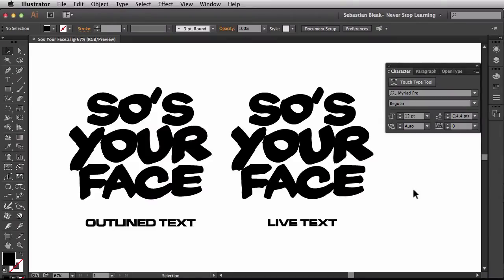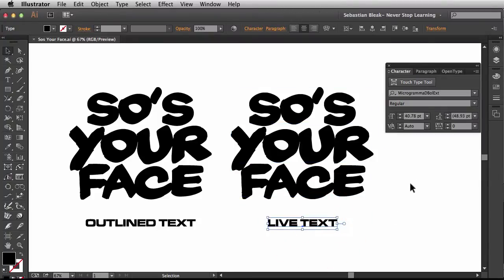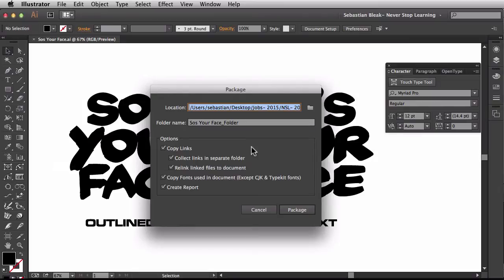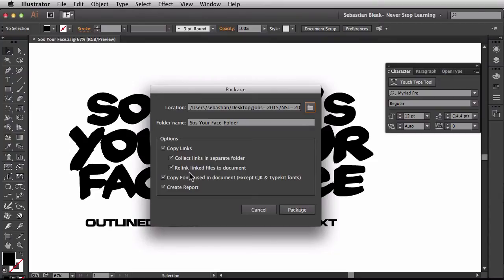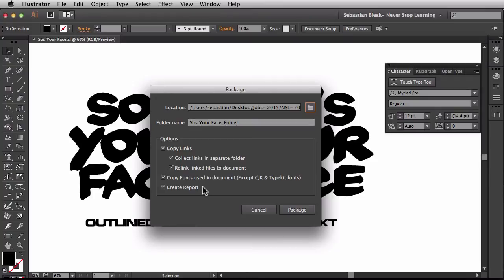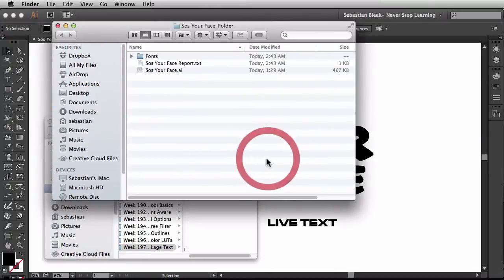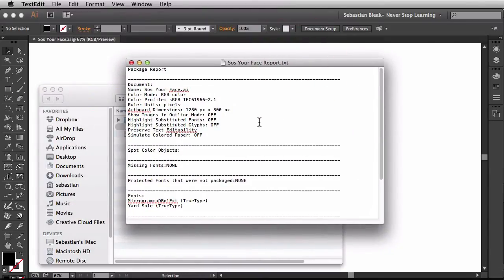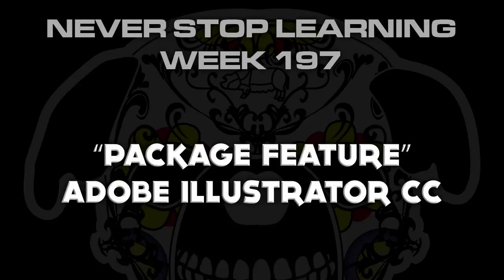Adobe Illustrator CC "Package Feature" NSL WEEK 197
This is a quick walk though the Package feature in Adobe Illustrator. I'm only focusing on how to collect the fonts in the document.